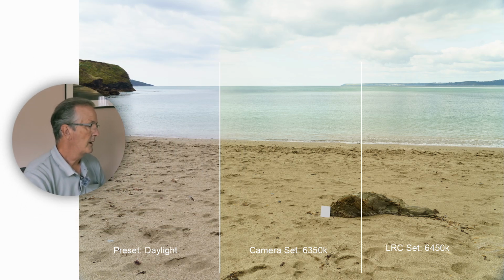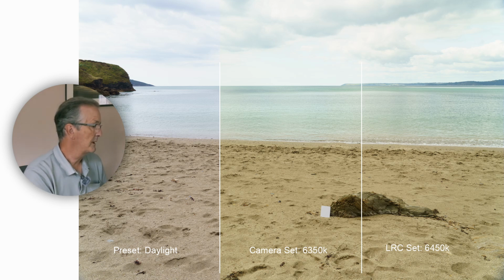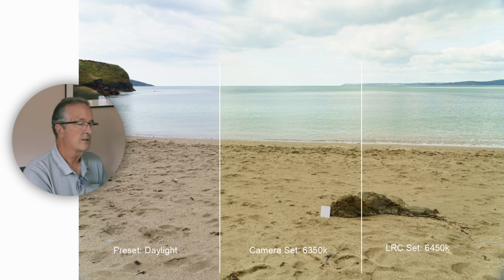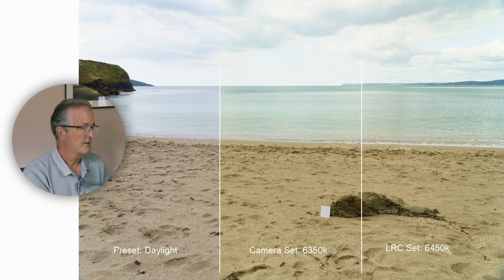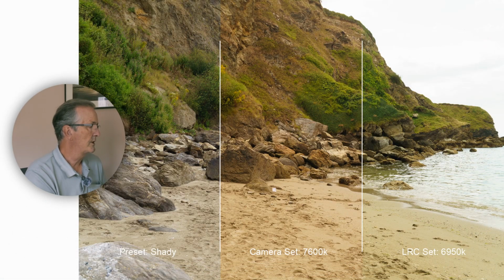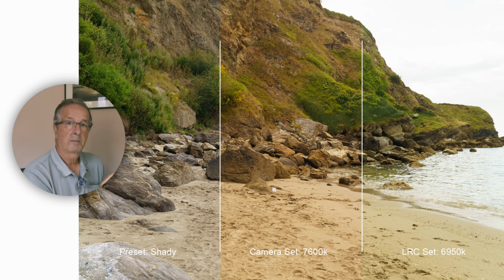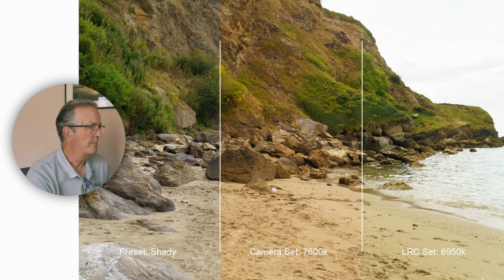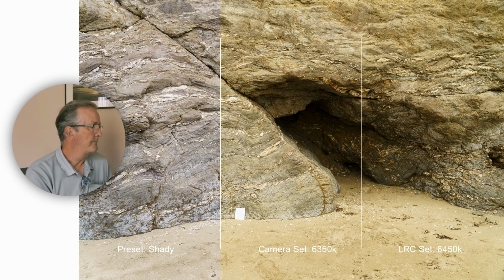Manual vs Auto White Balance: I Tested - My Results Surprised Me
Discover the exact moment I realised my beach photography workflow was holding me back, particularly manual white balance — and what I did about it. After years of struggling with inconsistent results, I tested manual white balance  on-location and I was very surprised.

In this video, I share the honest story behind my photography evolution, from the frustrations that sparked change to the specific techniques that now deliver consistent, professional results at the beach.

WHAT YOU'LL LEARN:
* The moment that forced me to rethink everything
* Why my old manual approach was failing me
* Before and after comparisons using the same beach composition
* The game-changing realisation to  Auto white balance

TIMESTAMPS:
 00:00 – Introduction
 00:49 - My old workflow causes problems
 03:00 – Why Auto ISO expands the creative possibilities
 04:30 – The moment it clicked
 06:10 – My experimentation at the beach
 11:12 – Checking the results on the computer
 16:08 - What's my conclusion?

Have you ever completely changed your photography approach? What was your turning point? Share your story in the comments below!